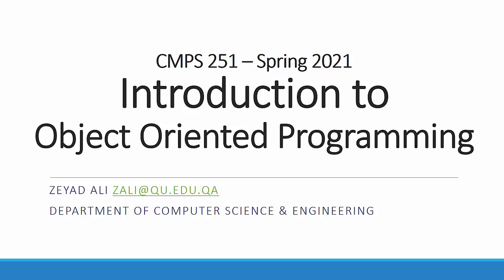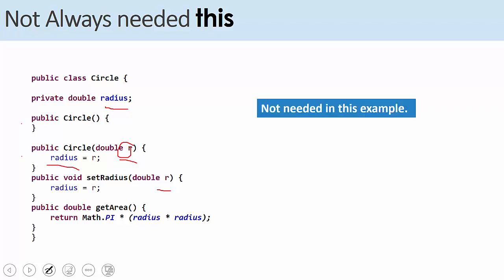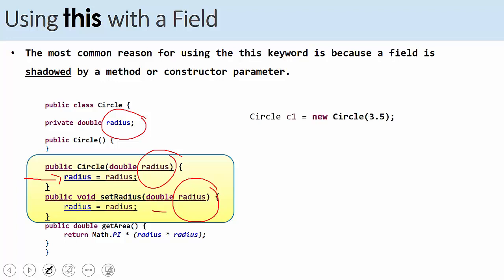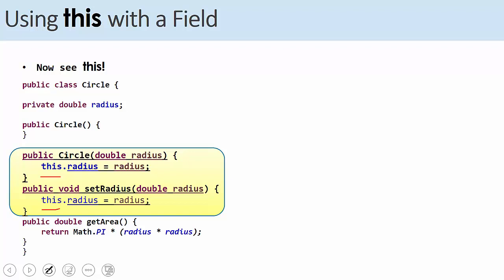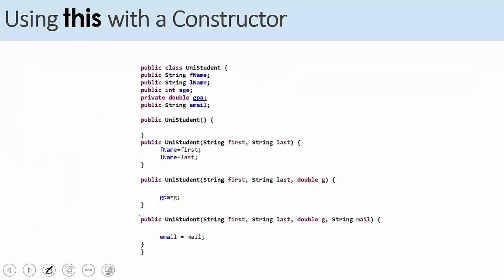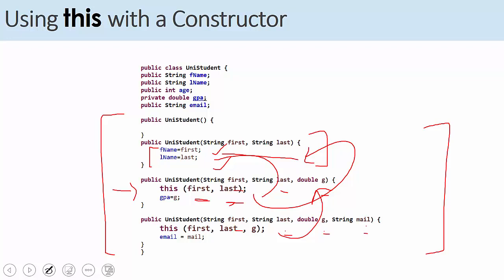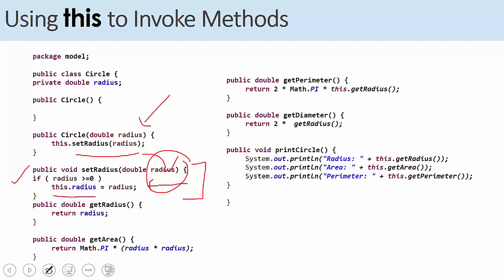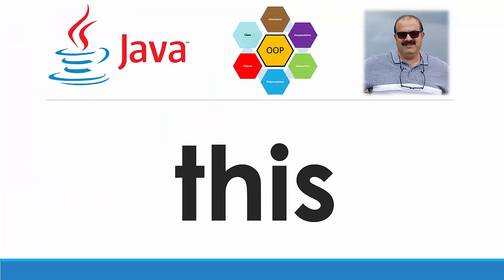25 Java This keyword ? When to use it and why?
Within an instance method or a constructor, this is a reference to the current object — the object whose method or constructor is being called. You can refer to any member of the current object from within an instance method or a constructor by using this.